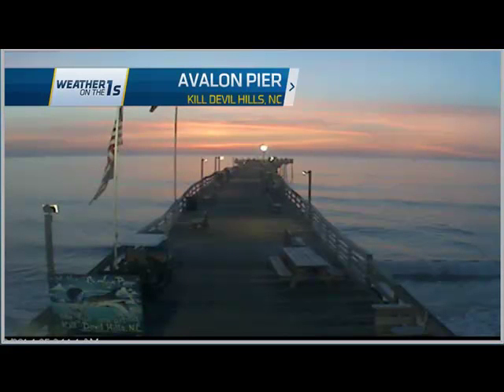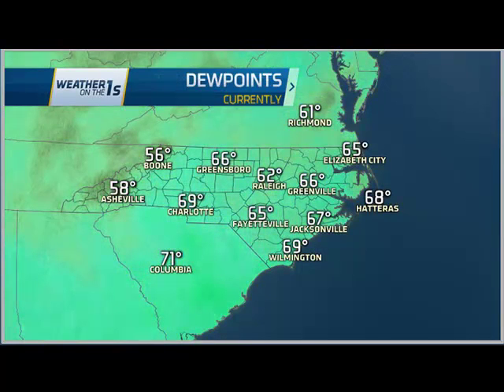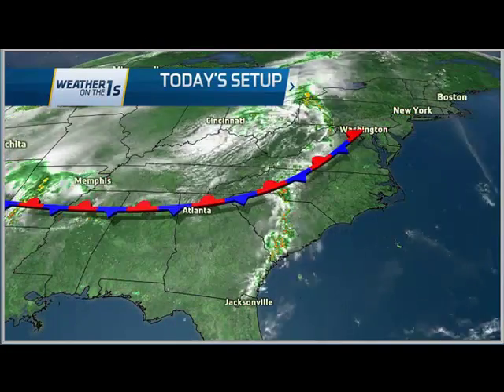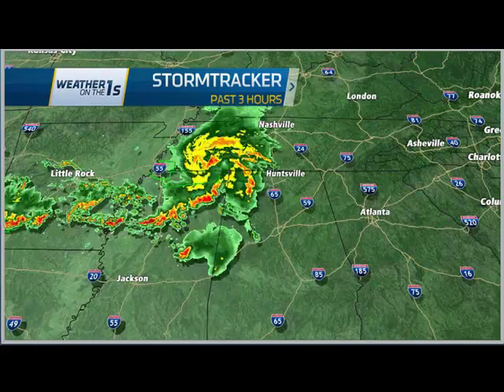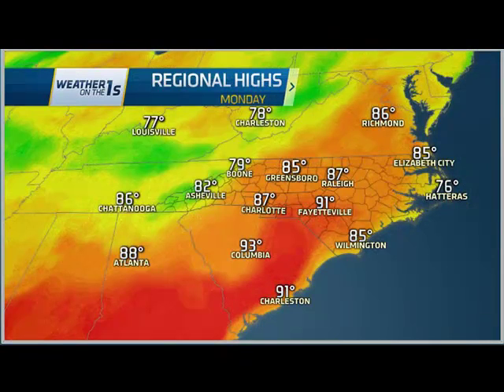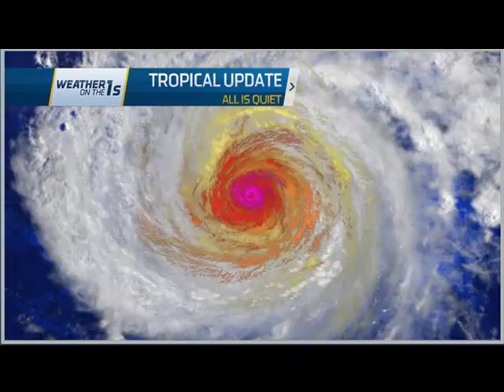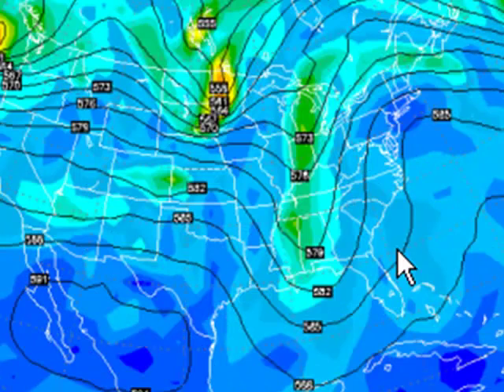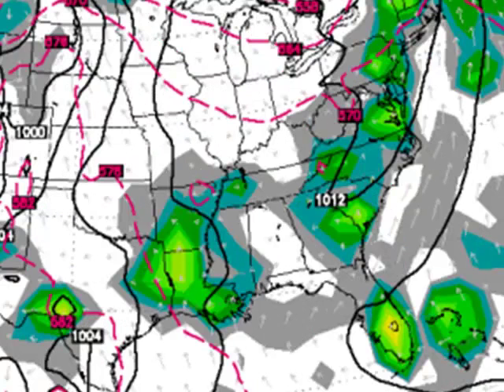Carolina Weather Video - June 9, 2014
Warm and humid with scattered storms...